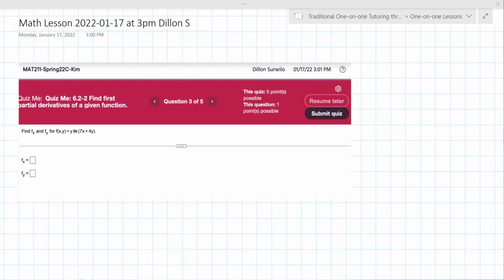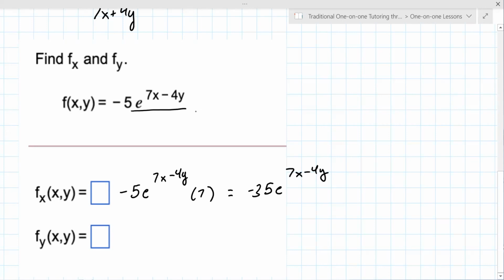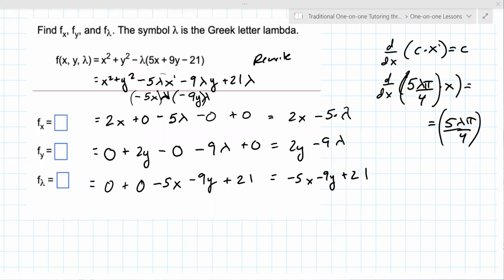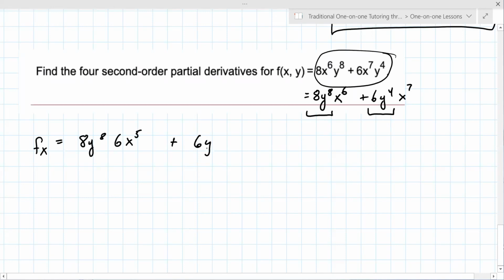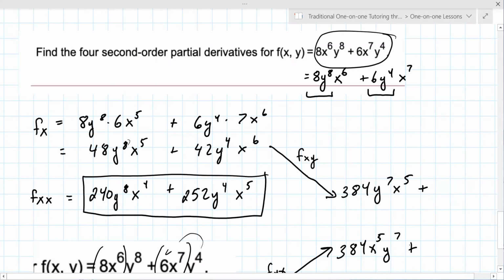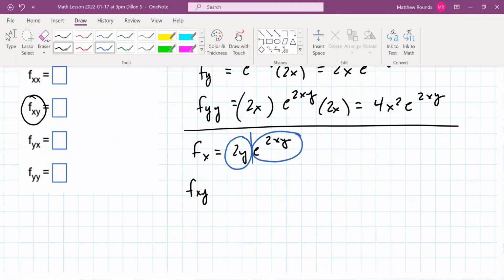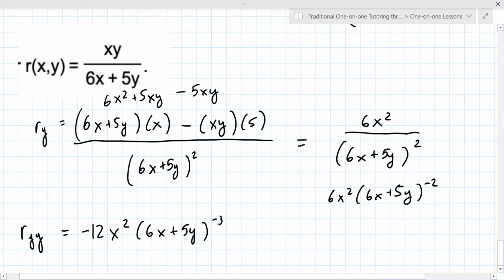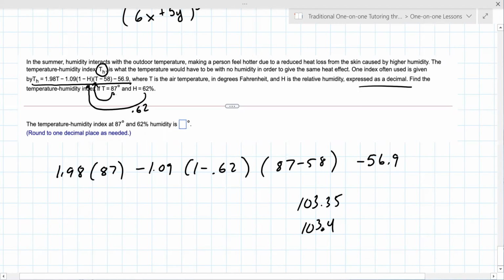College Business Calculus Lesson [2022-01-17 at 3pm MST Dillon S]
This lesson covers  the first, second and mixed partial derivatives for functions of more than one variables. Several examples of each type were included.